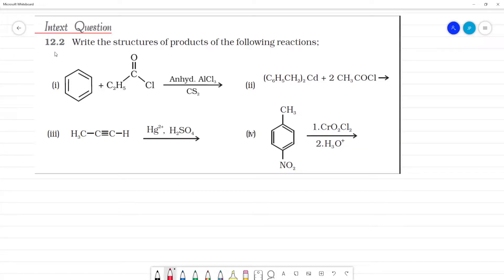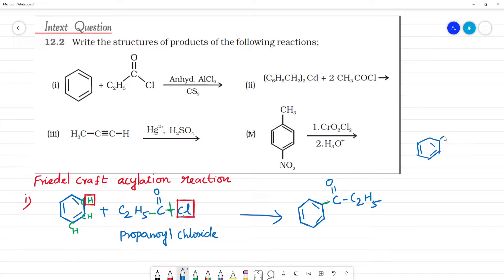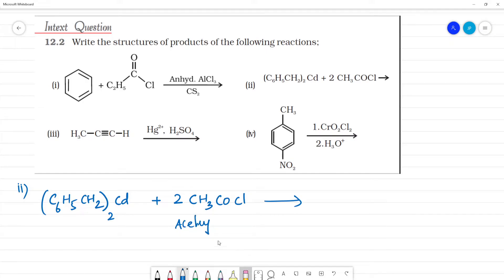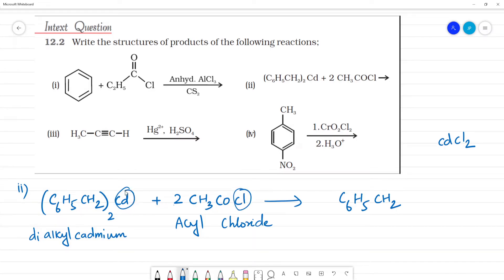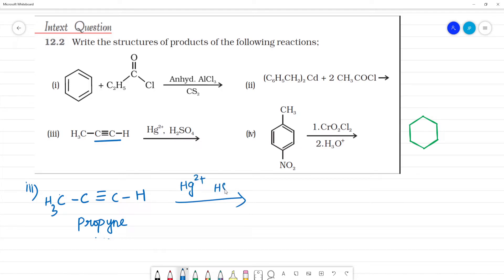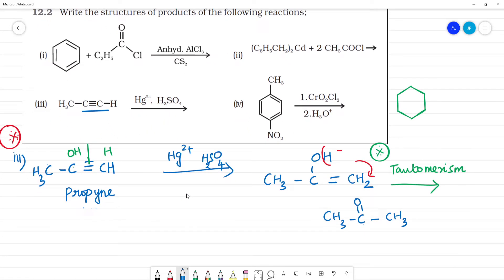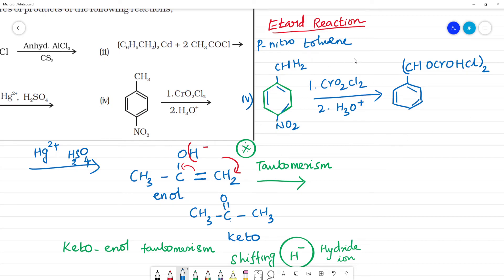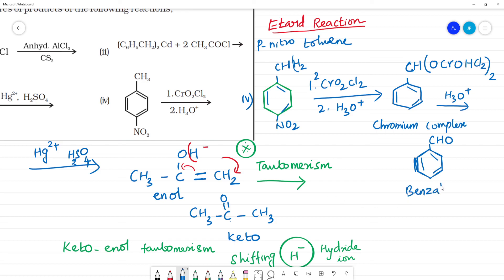Write the structures of products of the following reactions;